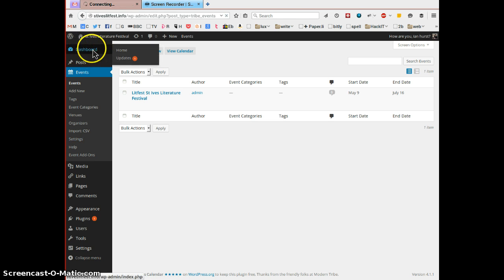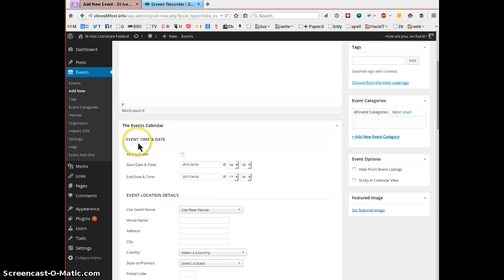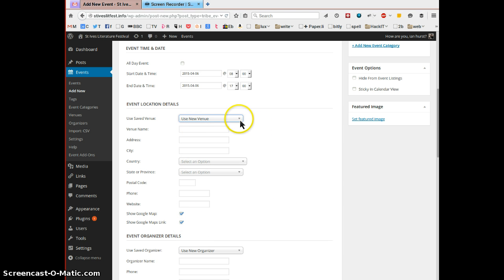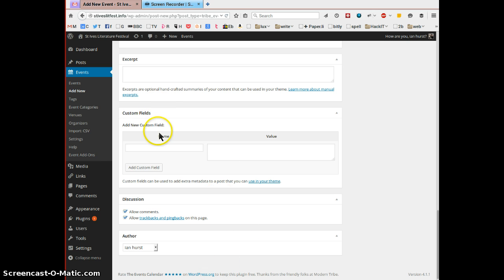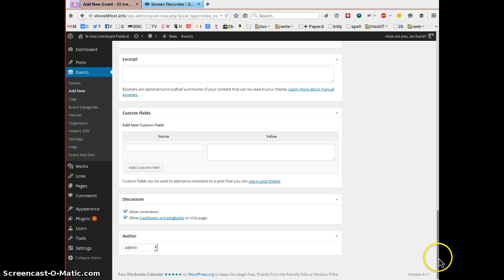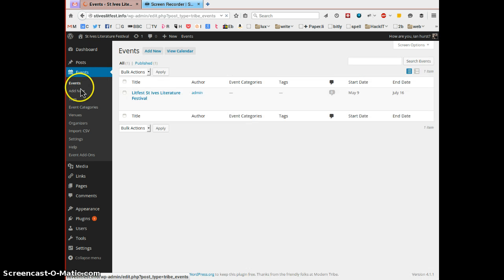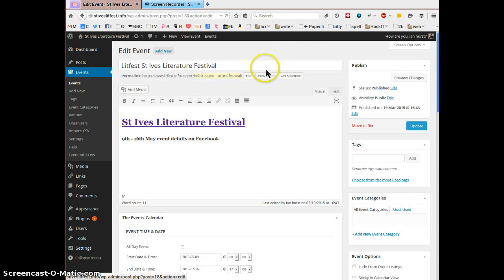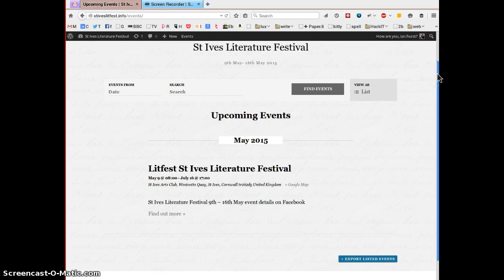The Events Calendar Wordpress plugin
how to video on how to ad and edit an event, including venue.